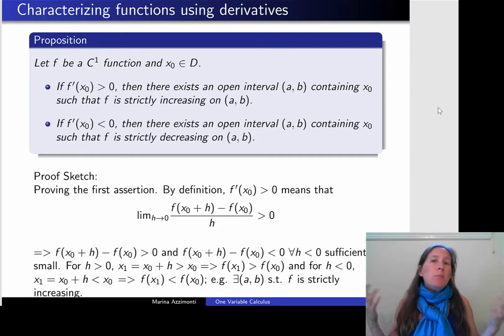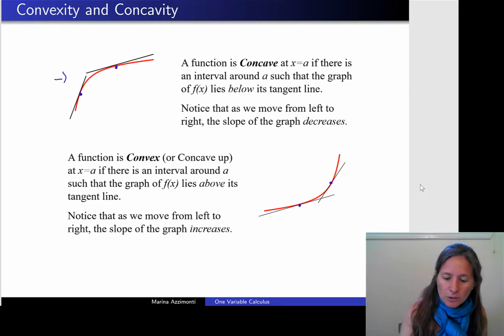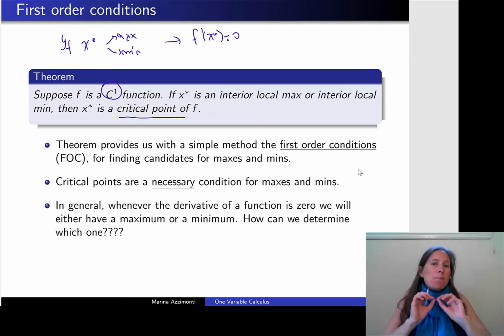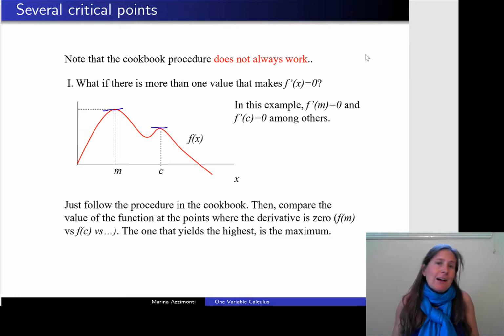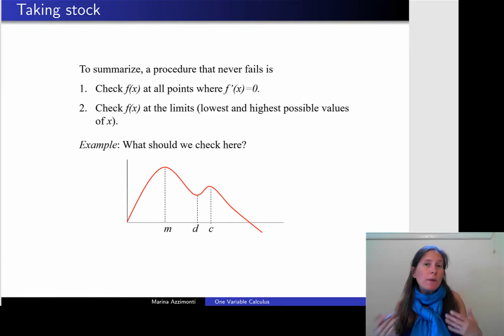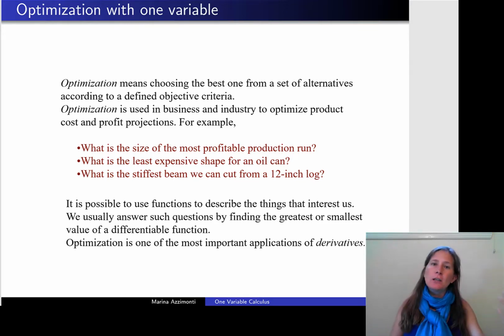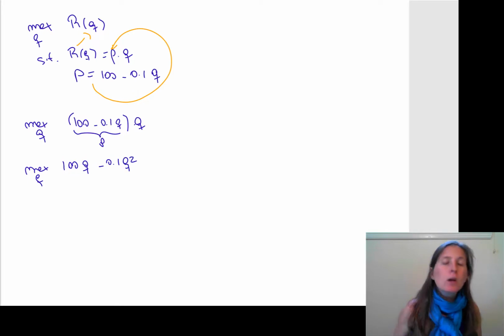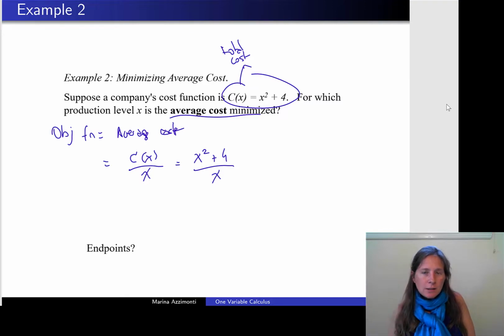One Variable Calculus (#4 in sequence)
Video intended for Econ-PhD Math Camp (e.g. before you start the program).
This is the Video #4 of the sequence. Here we discuss Optimization in one variable,